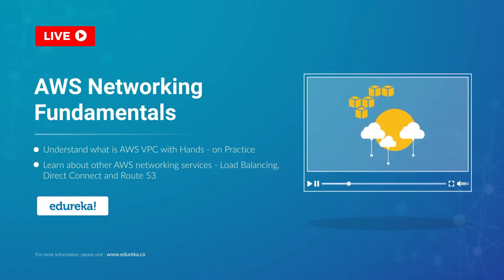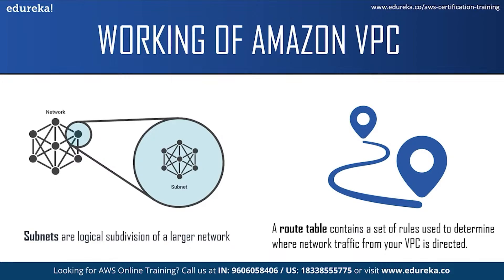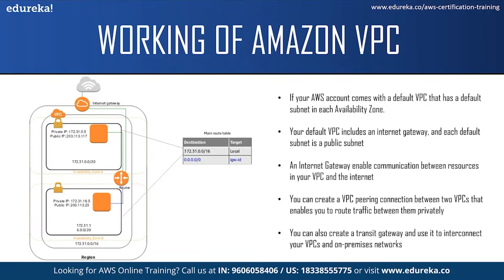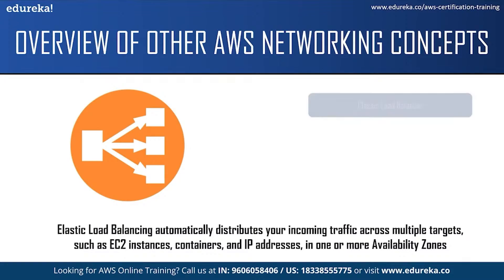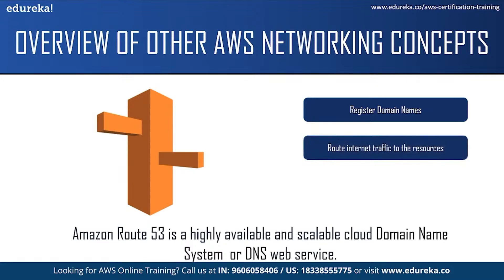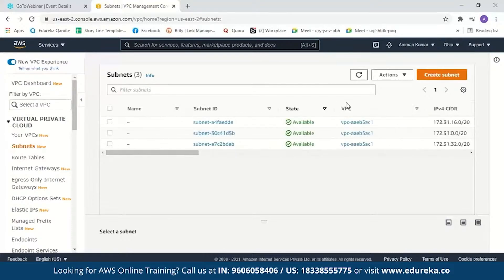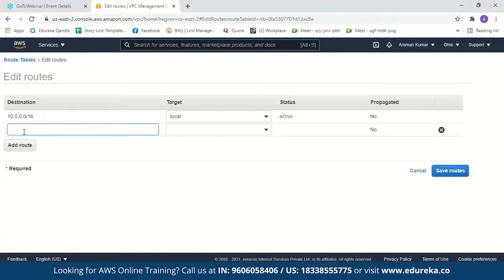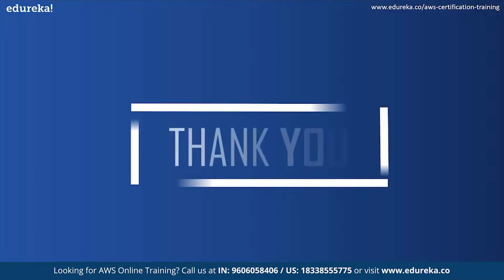AWS Networking Fundamentals | AWS VPC | Edureka AWS Rewind - 7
This "AWS Networking Fundamentals" video by Edureka will give you an idea about a few of the important Networking Services available in AWS such as VPC, Elastic Load Balancing, Direct Connect, Route 53 and will also talk about AWS VPC in detail with a demo.
00:00 Introduction
00:55 Agenda
01:10 What is Amazon VPC?
02:18 Working of Amazon VPC
06:19 Use Cases of Amazon VPC
08:03 Overview Of other AWS Networking Concepts
12:00 Demo : Create a VPC

About the course:

What is the AWS certification?
AWS is a top cloud service provider and the AWS certification is one of the leading IT certifications today. It consists of a wide range of expert insights, resources that help validate your technical skills and cloud expertise to improve your career and business.

Why learn AWS?
As AWS is one of the rapidly growing cloud services, it has over 1 million customers from 190 countries. Cloud skills have become critical to large enterprises, and thus the AWS certification provides enormous job opportunities with competitive salaries.

What are the various job roles for AWS Online Course?
Once you earn the AWS Certification on completion of the AWS exam, you will be eligible to work as -
AWS Cloud Architect
Cloud Developer
Operational Support Engineer
Cloud Software Engineer
AWS Solutions Architect